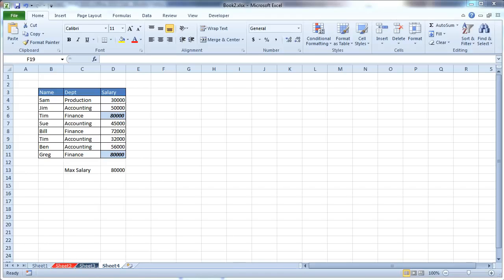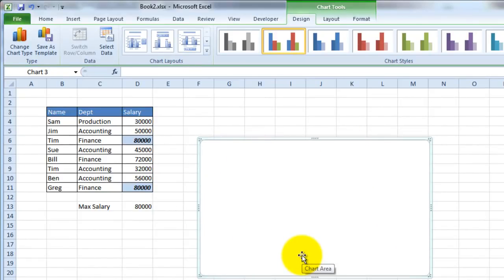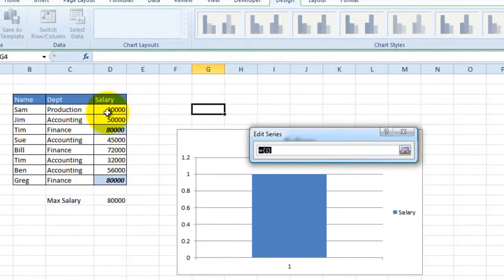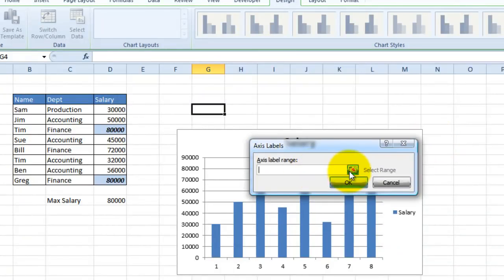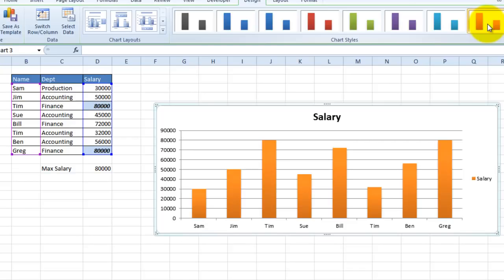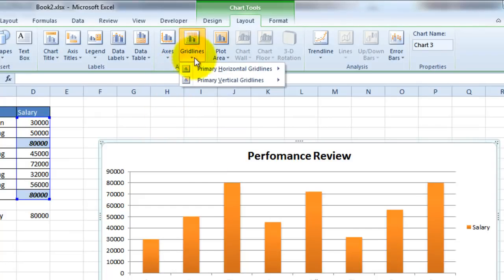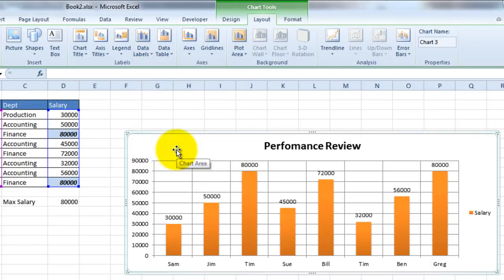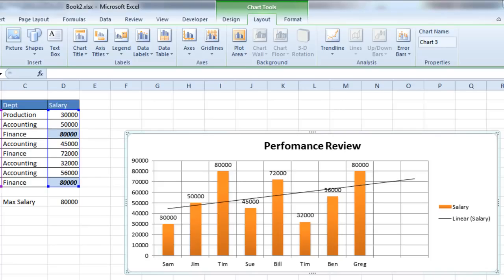VideoExcel How to create graphs or charts in Excel 2010 Charts 101